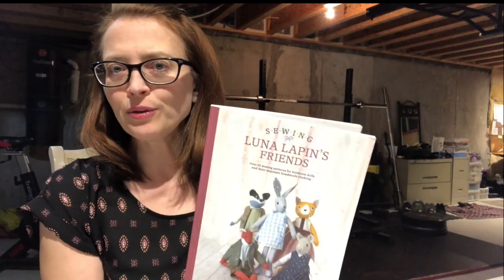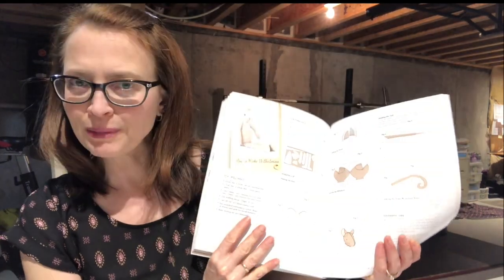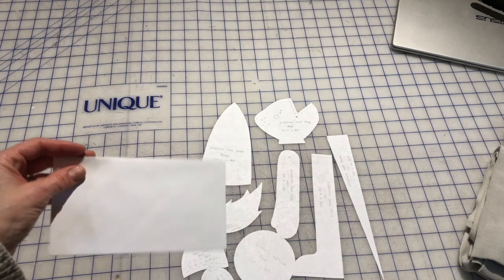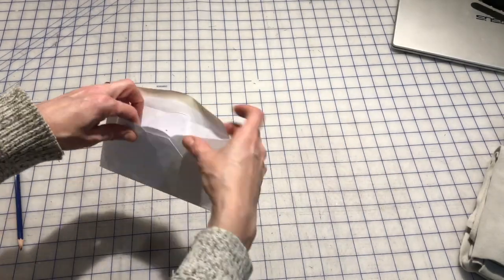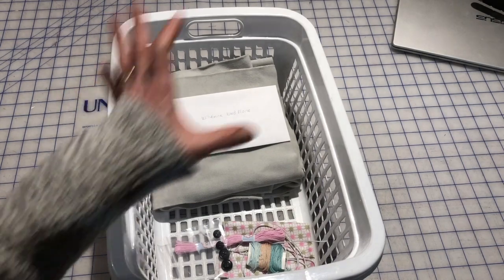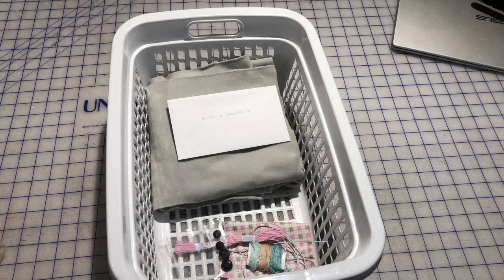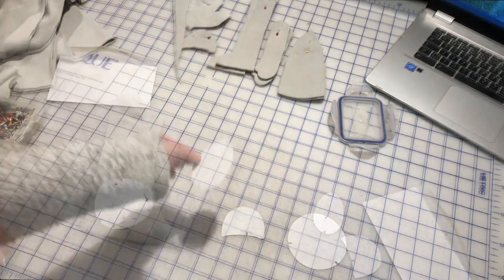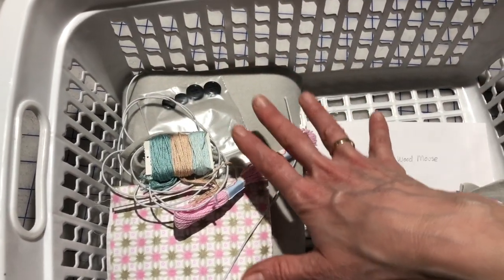How to plan a sewing project? | Making Wilhelmina Wood Mouse part 1 | Luna Lapin Series | Her friend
Do you want to take the stress out of planning a project?
In today's video I will teach you my simple method to approach the start of a project, plan it, and get it started.

If you spend a bit of time at the outset of your project, then the progress of your project will move along more smoothly, and you will feel in control of your project.

Join me for a sew-a-long as we do Wilhelmina's assembly in 4 parts.
Week #1 - Project planning and Cutting out
Week #2 - Making Wilhelmina's head
Week #3 - Making the body and tail
Week #4 - Making the arms and legs, and assembly.